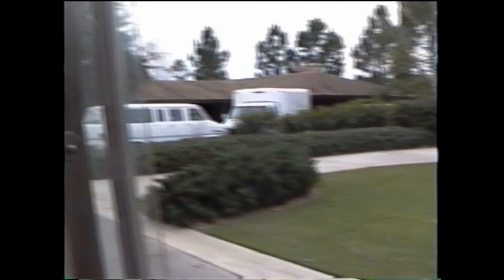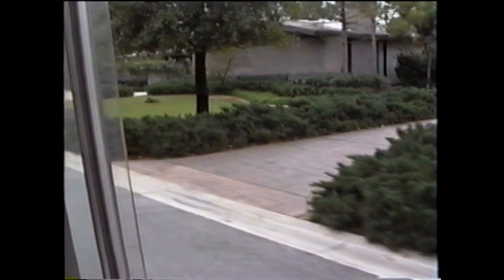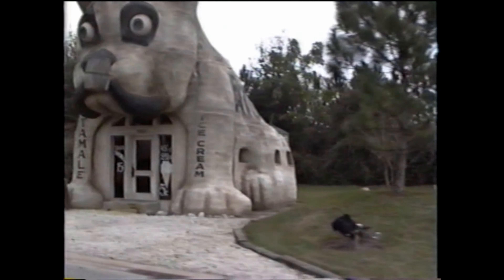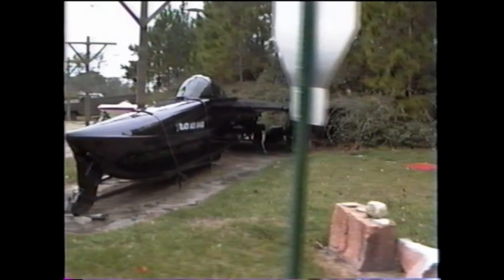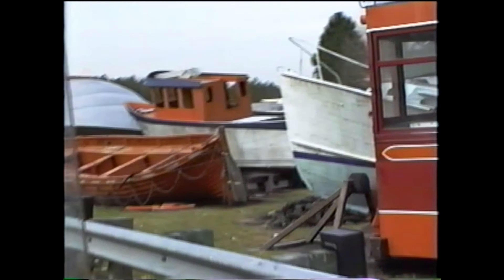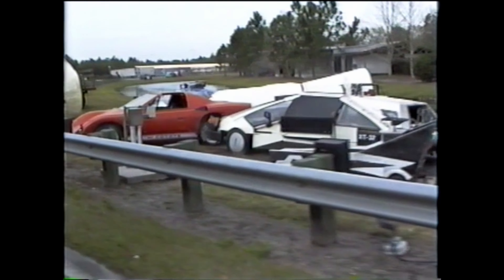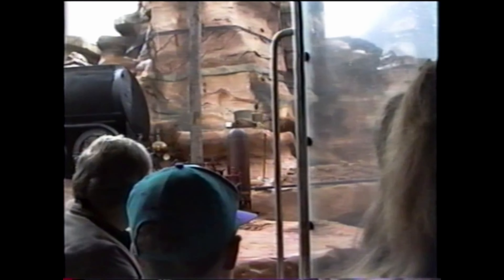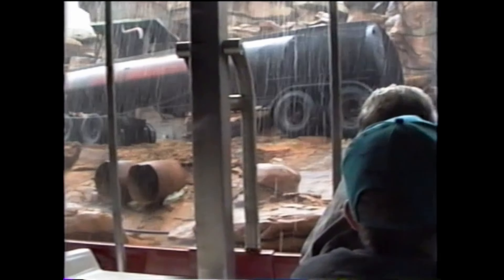Studio Backlot Tour at Disney-MGM Studios - (POV) 1994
The Studio Backlot Tour at Disney's Hollywood Studios in Walt Disney World Resort, Florida, initially a prominent attraction, closed its doors on September 27, 2014, signaling the end of an era after years of gradual downsizing. Its space was repurposed for Toy Story Land, with demolition swiftly following. The tour originally comprised both walking and tram segments, featuring highlights like Catastrophe Canyon and a prop warehouse showcasing items from various films. Over time, sections were repurposed or closed, with significant changes including the addition of attractions like Toy Story Midway Mania! and The Lights, Motors, Action Stunt Show. The closure marked the end of an iconic experience, leaving room for the park's future expansions like Star Wars: Galaxy's Edge and Toy Story Land.

Video Chapters
00:00 - Start
00:52 - Dog Ice Cream Building
01:07 - Black Jack Boat
01:37 - Flight of the Navigator - The Trimaxion Drone Ship
02:00 - Disaster Starts
03:16 - Flooding!
03:46 - Back of Disaster

USEFUL LINKS
🛒Dinklife Merchandise